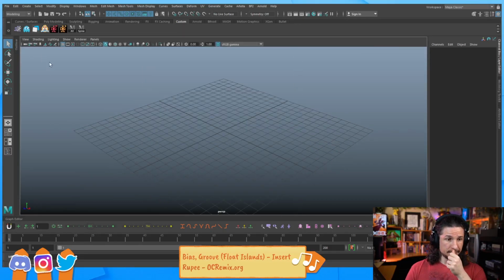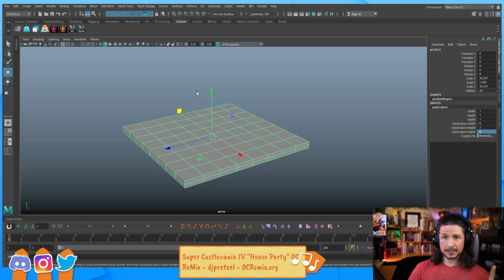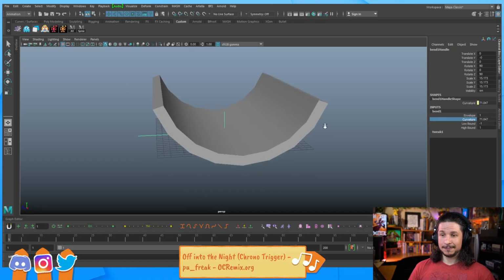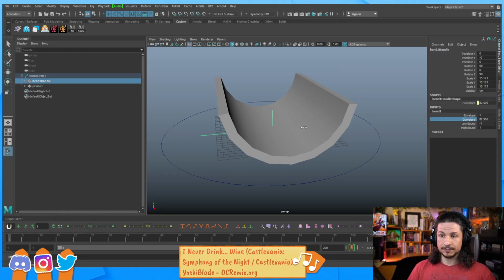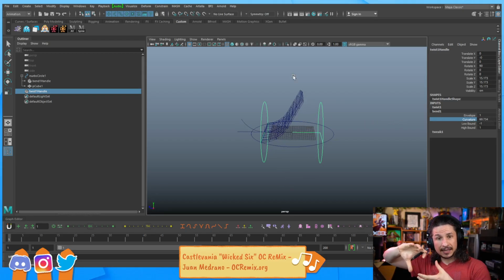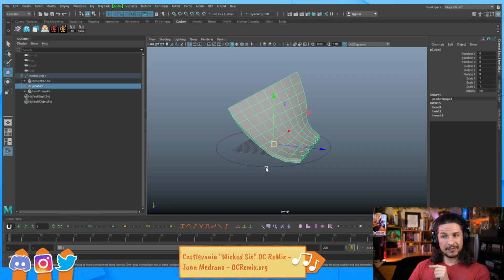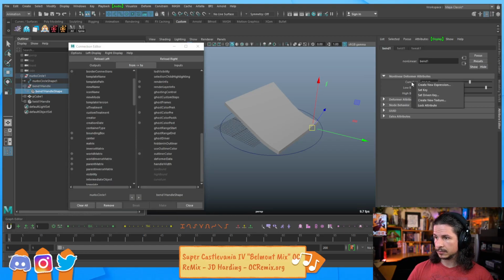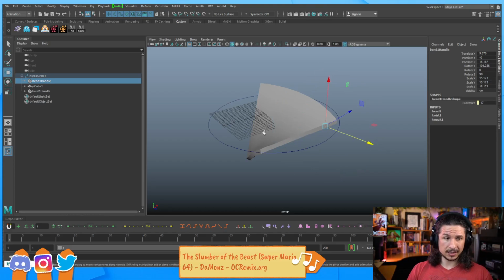Creating a quick bendable notepad